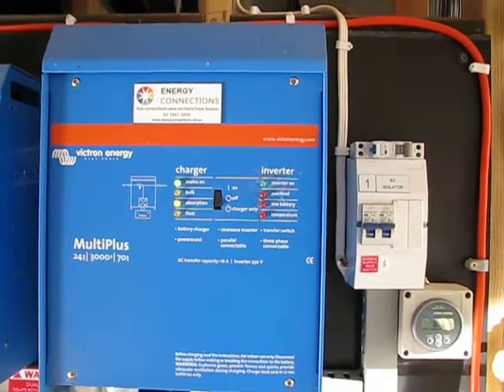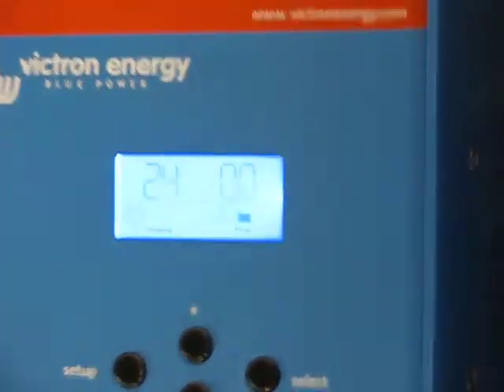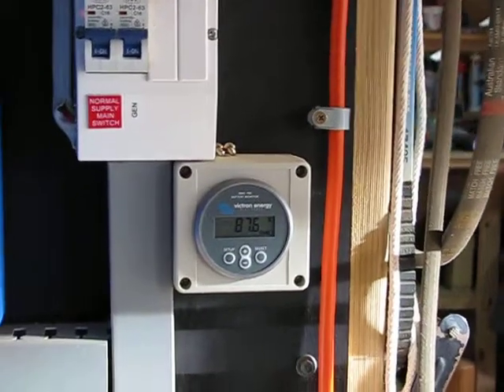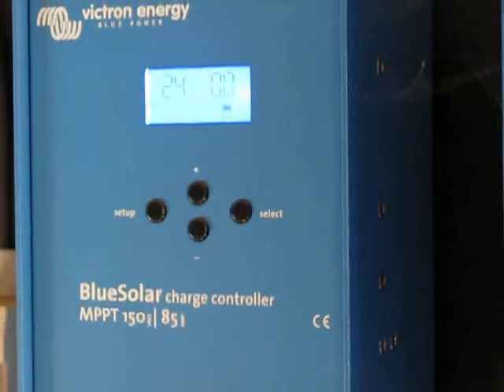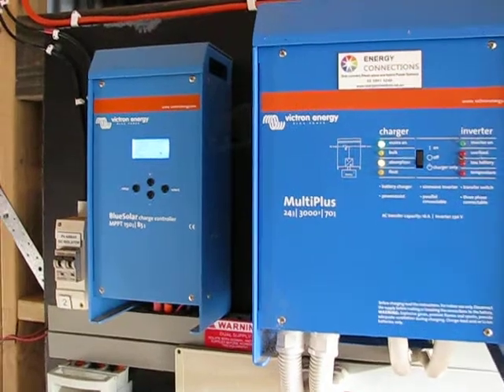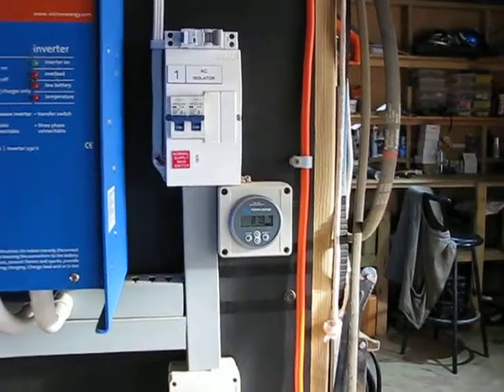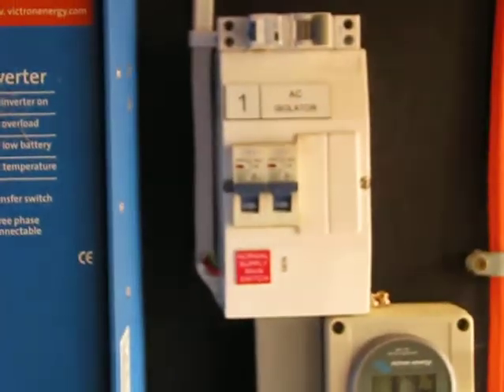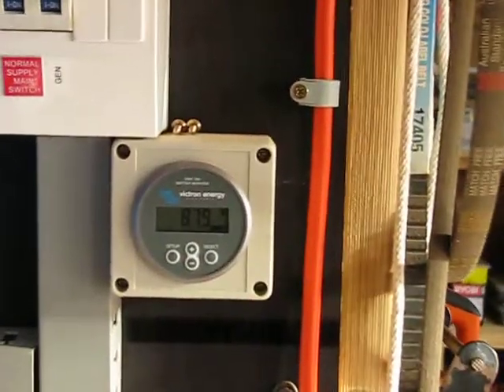Off The Grid Victron solar gear advice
Off The Grid ... A call for Victron solar gear advice  ?
With only 3 kw that still does not let us down or cause us to go without , a question for any experienced guys with Victron gear or a techno wizz regarding settings from inverter to battery monitors ...